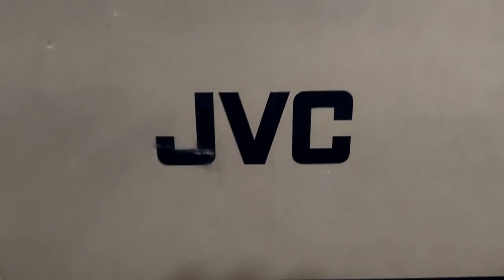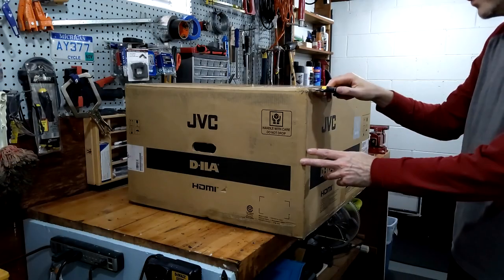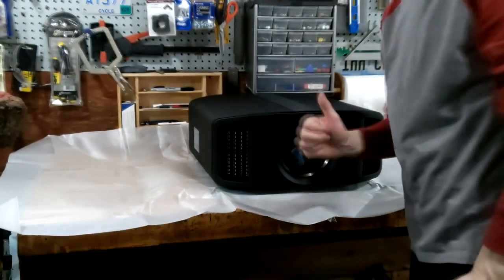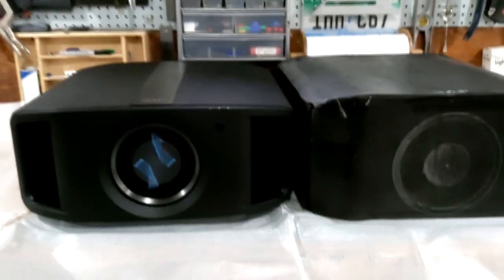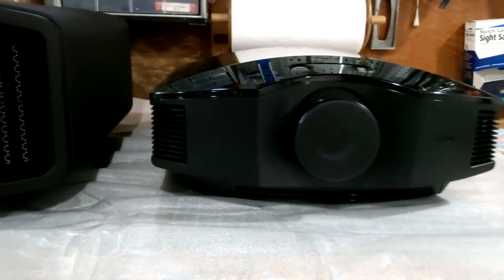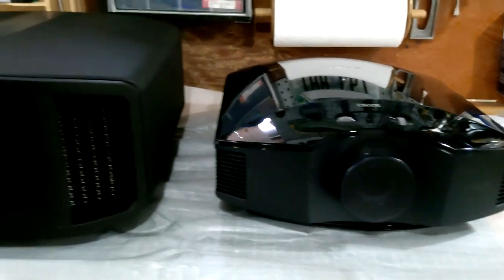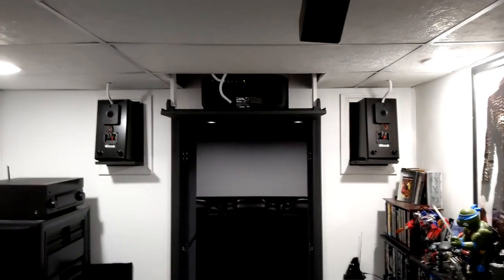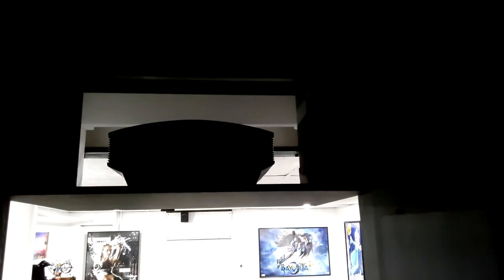New Projector and Mount for my Theater Room: Part 2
In this video I will be showing off the completed rear doors and projector mount, before revealing the new projector, installing it, and then giving my first impressions of the image quality and features!

0:00 Intro
1:12 A Look at Finished Doors and Mount
6:39 New Projector Reveal and Unboxing
8:52 Comparison with Sony HW40ES
9:27 Projector Mounted
10:25 Fan Noise Demo
11:11 Image Demo
11:39 Initial Impressions
14:12 Setup and Lens Memory
16:49 Final Thoughts